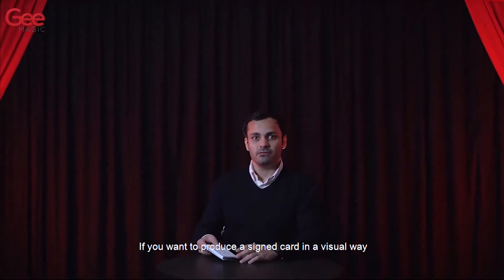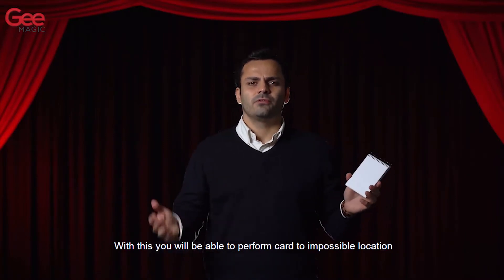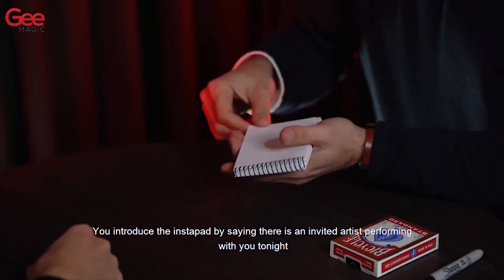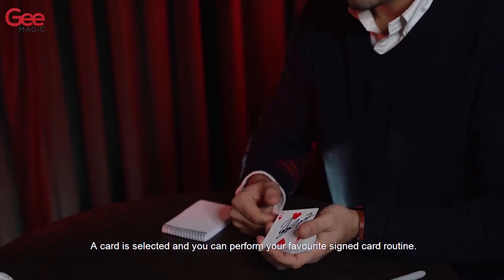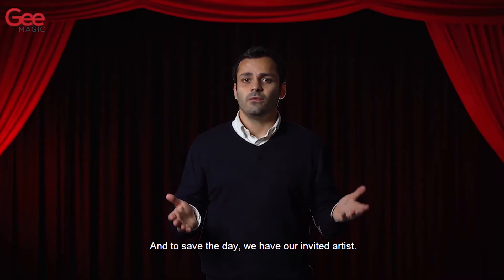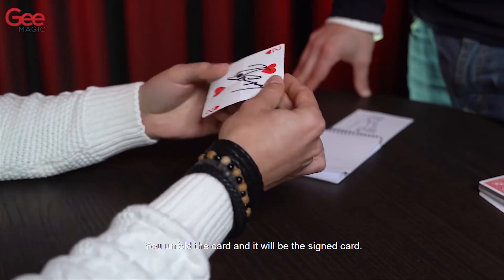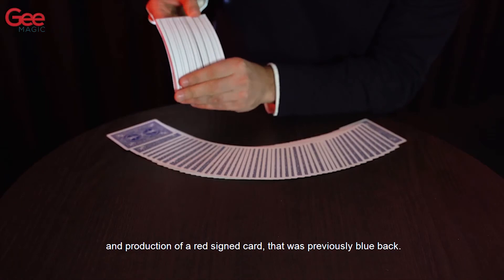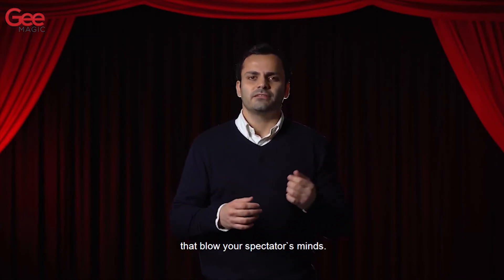Instapad 2.0 de Gonçalo Gil y Danny Weiser - Bazar de Magia